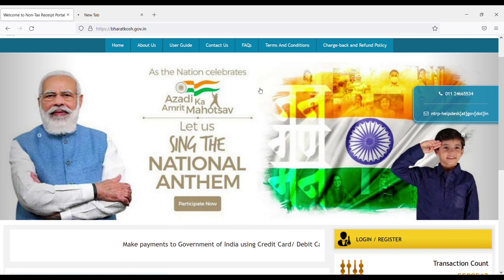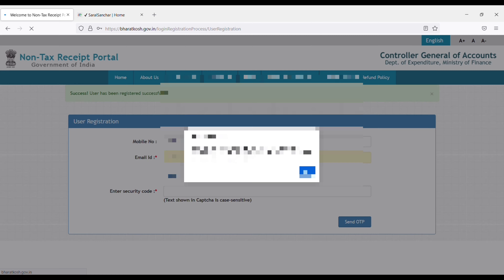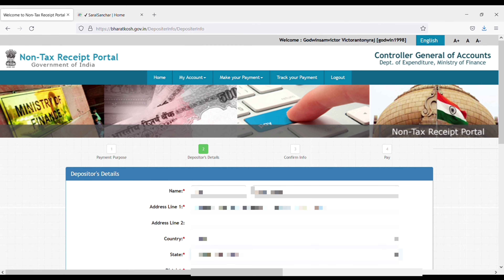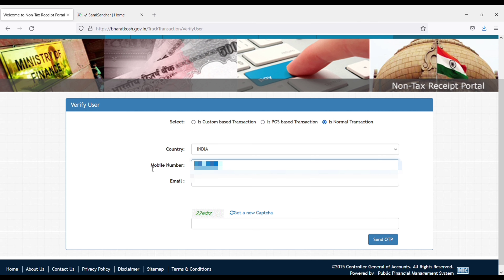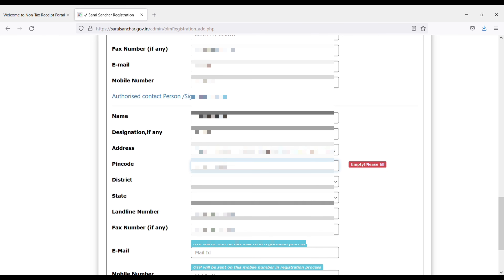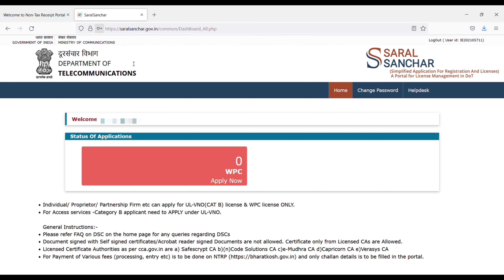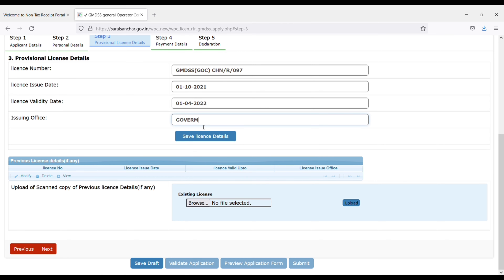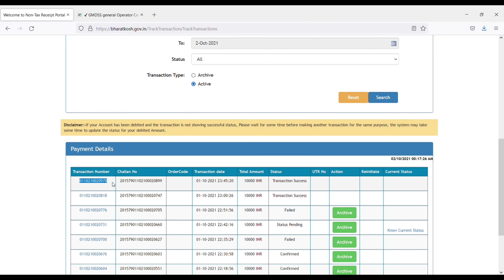How to apply Goc online || Goc apply online 2021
this video I recorded during applying for goc this time they have changed the procedure for goc apply goc online your own ,you can apply your self
how to apply for goc
gov apply new procedure
gmdss goc